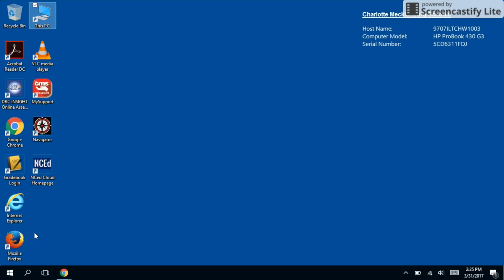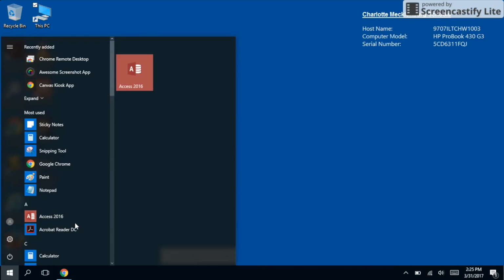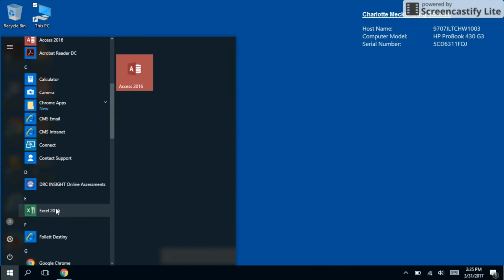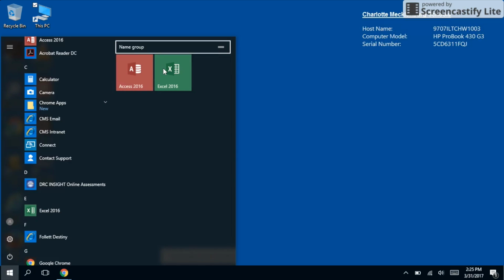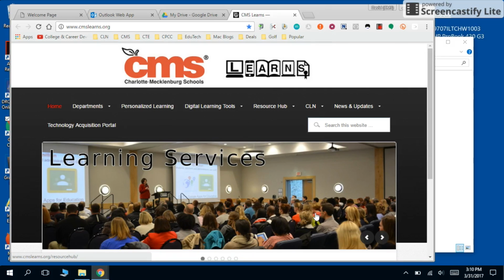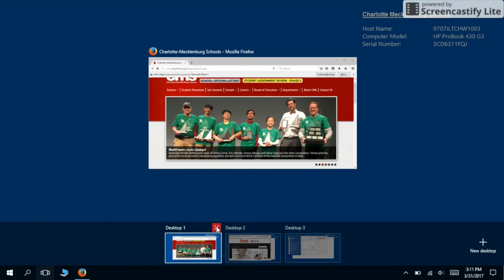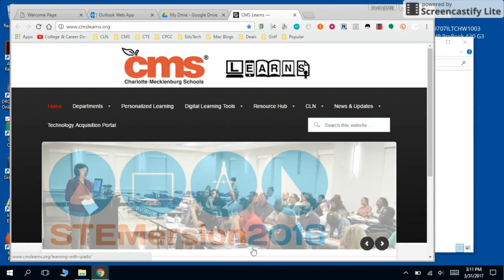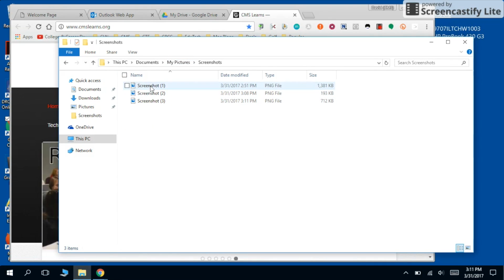IT Weekly - Windows 10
In this episode of IT Weekly the ITS team will share a few tips to help you transition to Windows 10.